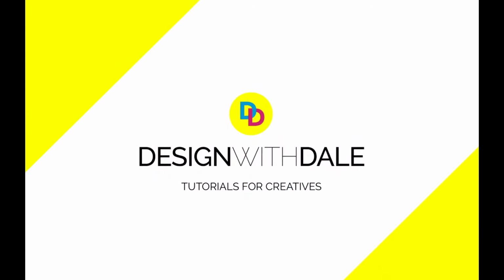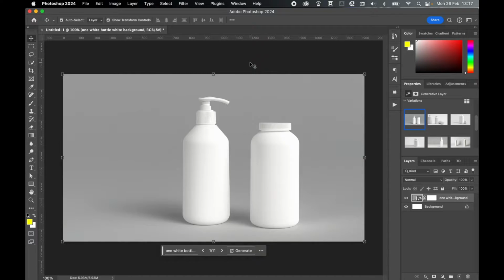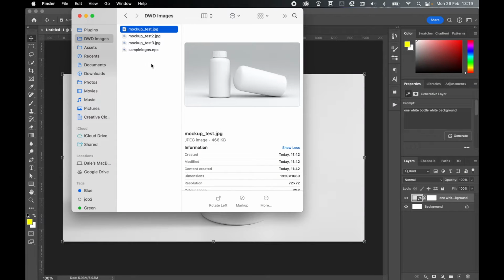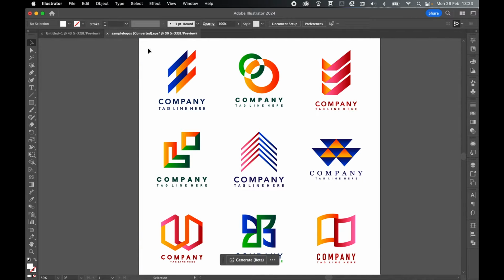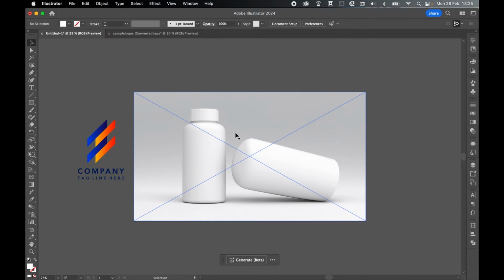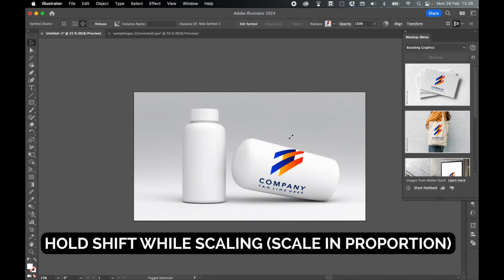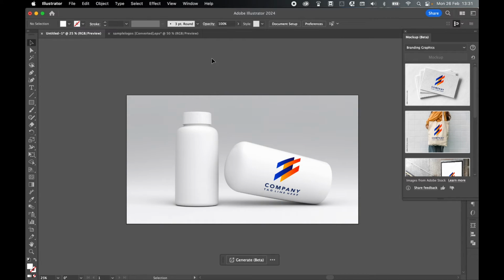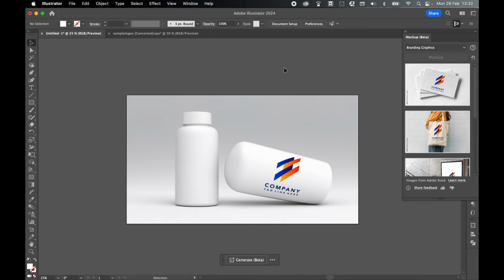Instant Vector Graphics Mockups With Photoshop Gen Fill And Illustrator Mockup 2024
In this tutorial, I will show you how to use Photoshop generative fill and Illustrator mockup (beta) to create instant artwork mockups for your vector graphics.

00:00 Photoshop Gen Fill For Product Mockup
00:41 Save Gen Fill Results
01:31 Setup Illustrator Document
02:37 Illustrator Mockup Beta Features
04:05 Limitations And Thoughts